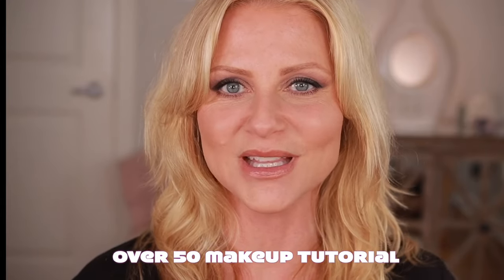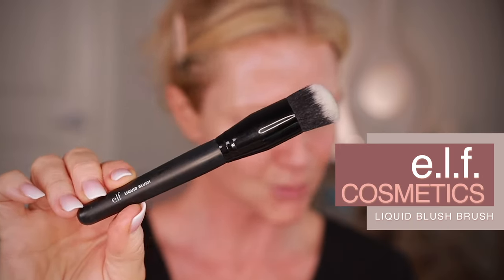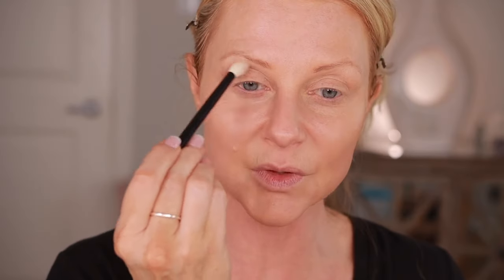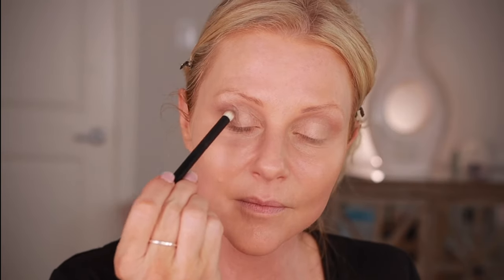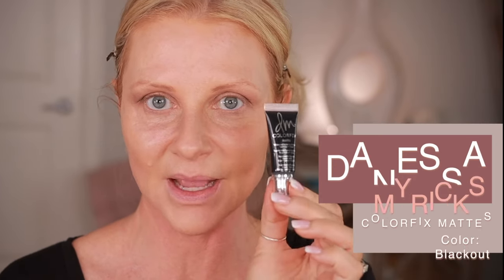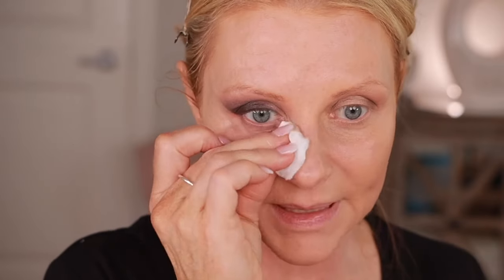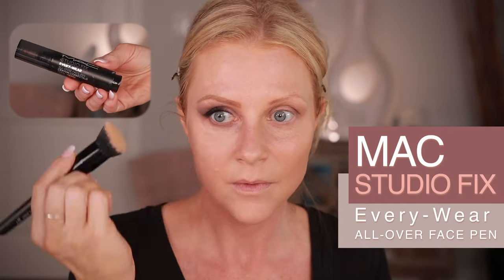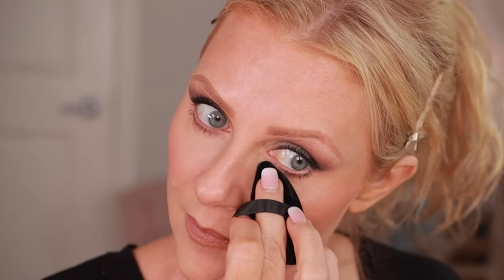When Winged Liner Goes Wrong: How I Made It Work! 🌟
In today's video, I’m sharing a real-life makeup moment that didn’t go as planned! 😅 What started as a simple winged eyeliner turned into a wild ride, but instead of giving up, I transformed the look into something beautiful. If you’ve ever had those ‘oops’ moments with makeup, especially with mature skin, this video is for you! I’ll walk you through how I turned a liner mishap into a stunning eyeshadow look, proving that mistakes can lead to magic. ✨

Makeup is all about having fun, being creative, and not taking ourselves too seriously! Watch until the end to see how this unexpected look came together. 💄

Products Used:

Elf Blush Brush
Amazon CA
Amazon U.S.
Danessa Myricks ColorFix Blackout  -
Sigma E25
Amazon CA
Amazon U.S.
Amazon U.S.
Triangle Velour Puff
Amazon CA
Amazon U.S.
Lumify Eye Drops
Amazon CA
Amazon U.S.

Earrings
Amazon CA
Amazon US LTK (Fashion and Beauty)